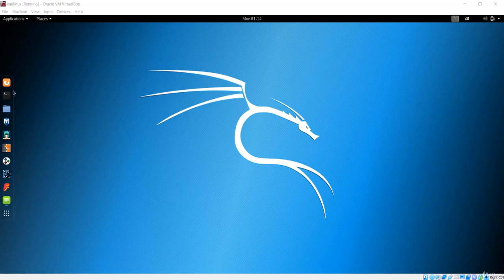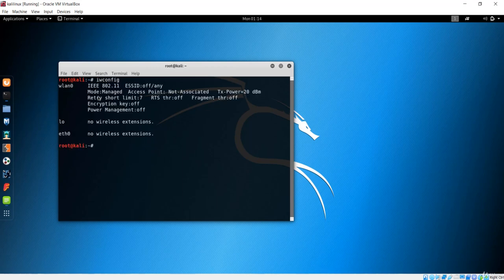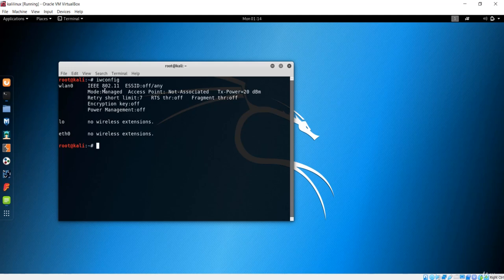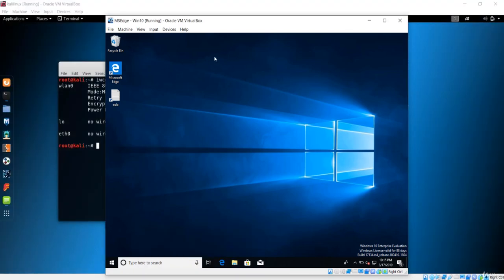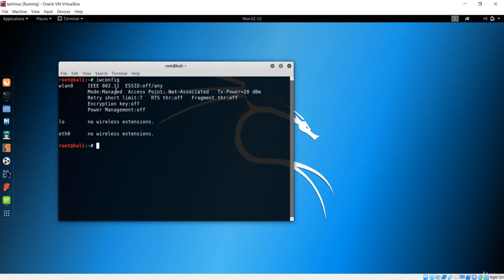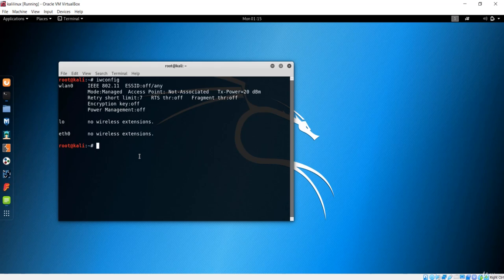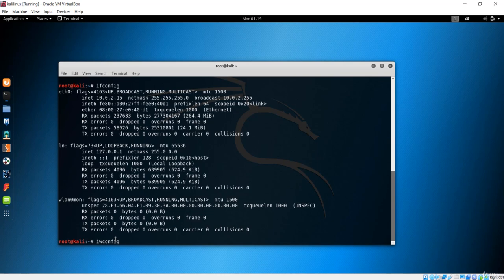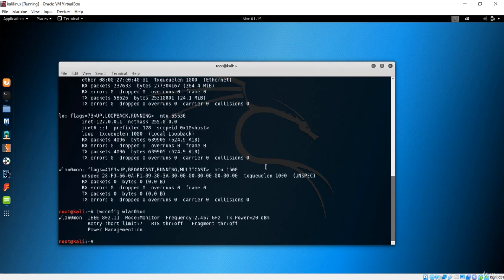2. 7 Airmon ng Change Default mode of adapter to monitor mode